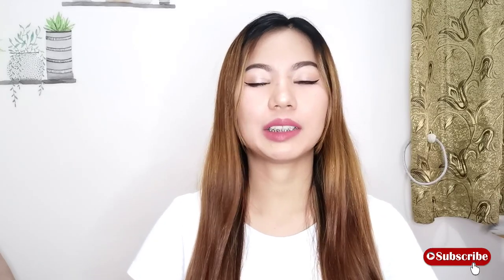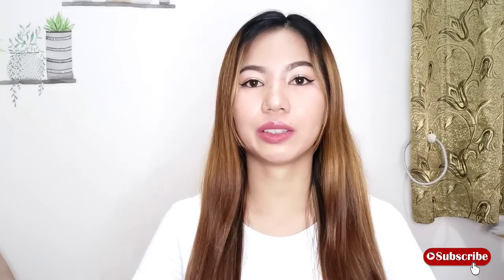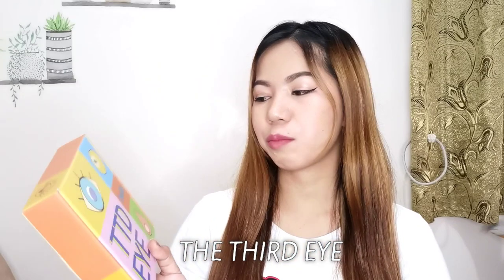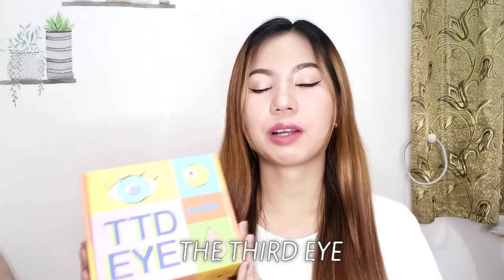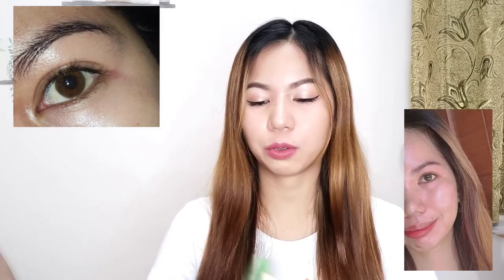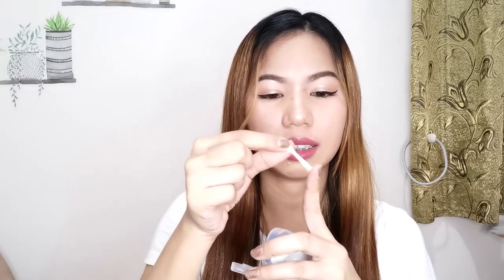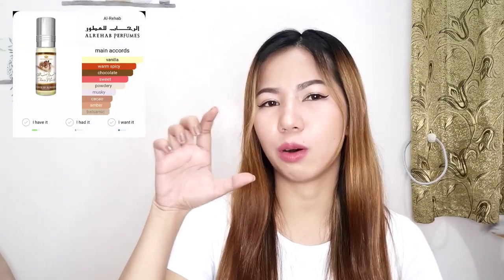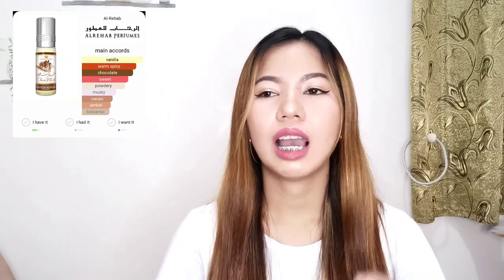AL REHAB CHOCO MUSK PERFUME REVIEW featuring TTDEYE CONTACT LENS REVIEW 😍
TTDEYE-WEAR YOUR GLOW    DON'T MISS IT

🌴CODE: sharnamel

AL REHAB CHOCO MUSK

📎 Fragrance Contents?

📩 Questions? Video Suggestion?

📨 Know more about scents and perfume. Let's Talk!

📧 Collab/ offer/ business?